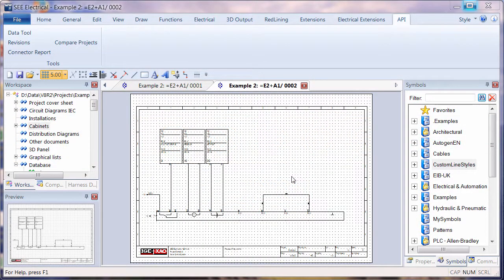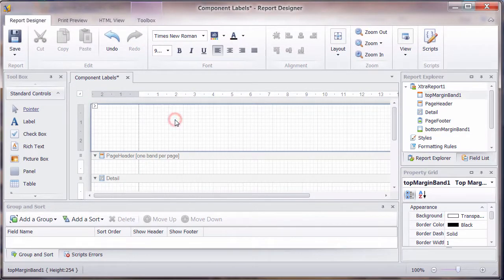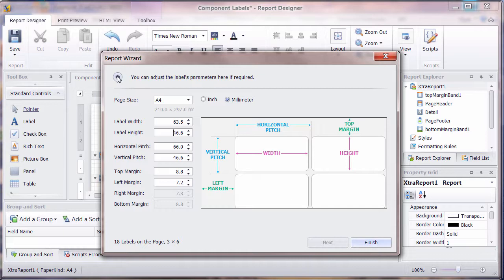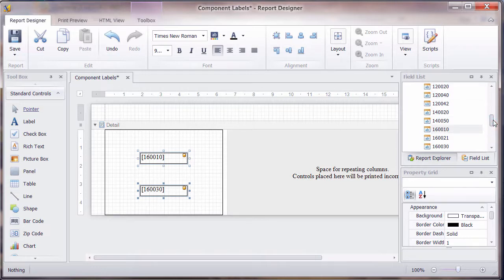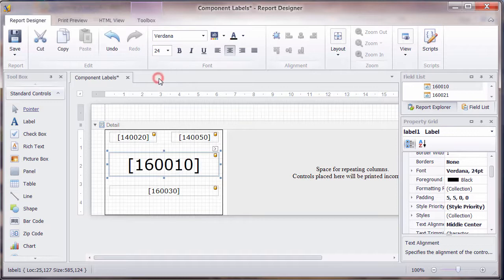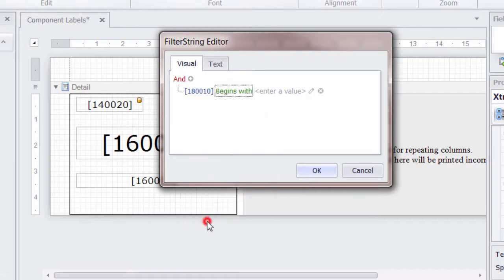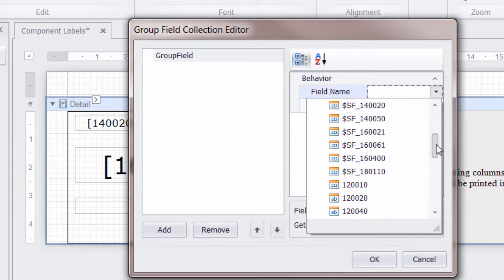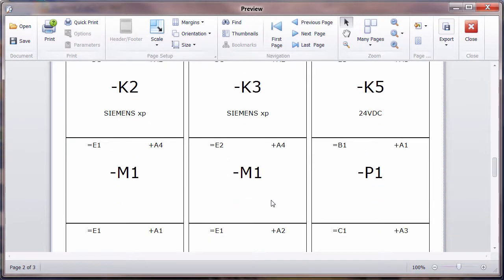V8R2 Report Generator Labels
How to quickly create reports for printing directly onto labels in See Electrical V8R2 advanced level. Using the label wizard to select from pre-set manufacturer definitions